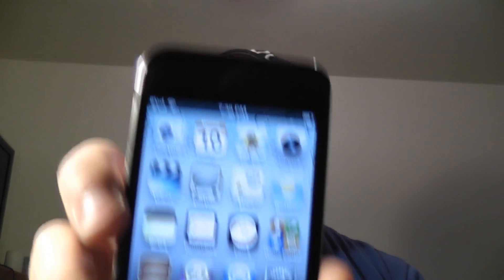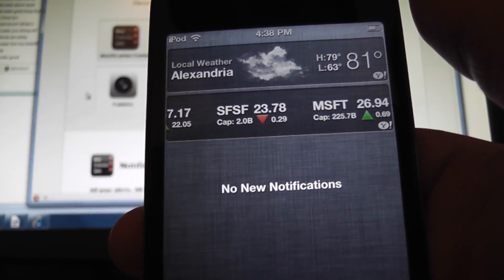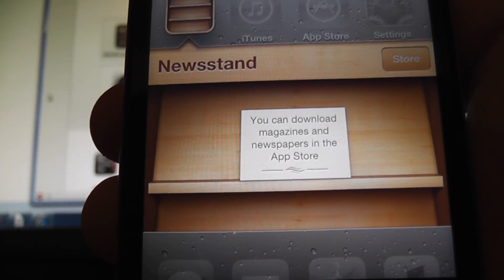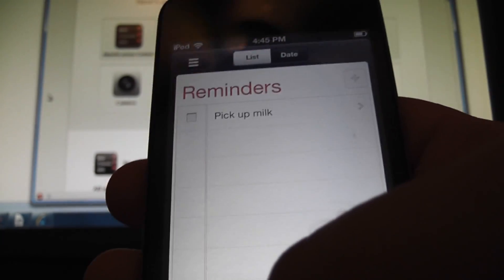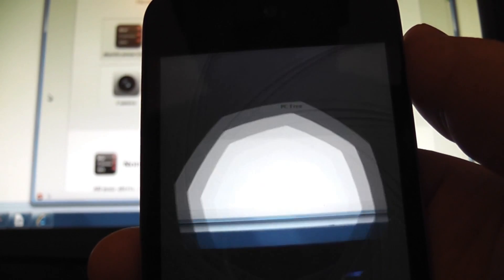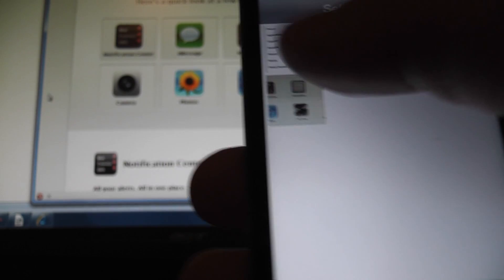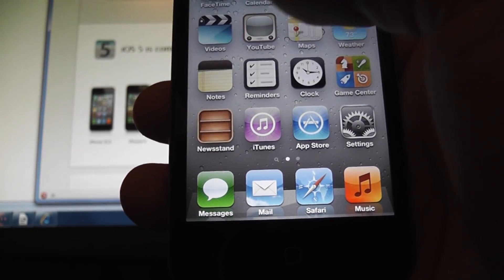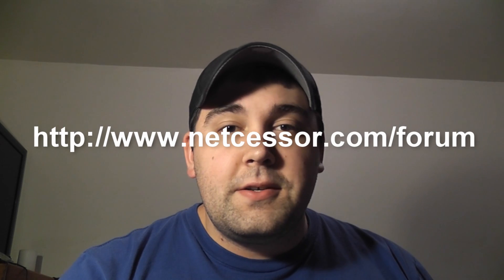iOS 5 Brief Walkthrough (GM Release) W/Download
This is another iOS 5 walkthrough, this doesn't have much difference between the iOS 5 beta video I made earlier, but this is the GM release. If you want to upgrade to iOS 5 early you can download the IPSW

Official release is October 13th thanks 0SF0FREAK0 :).